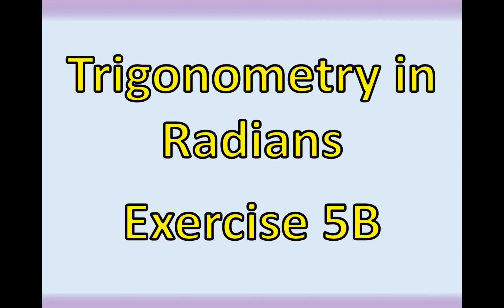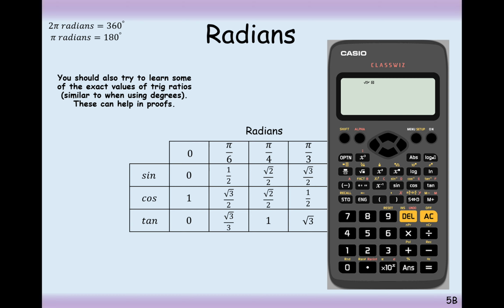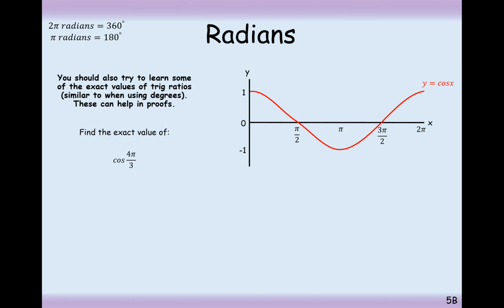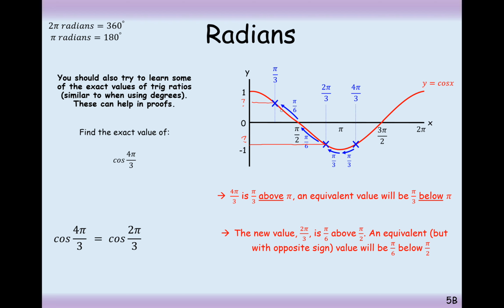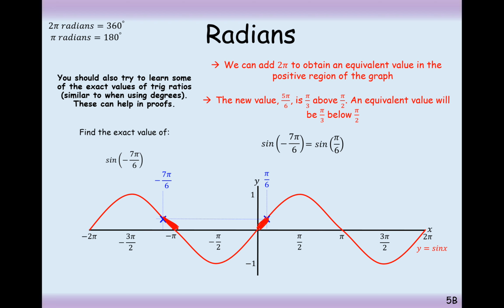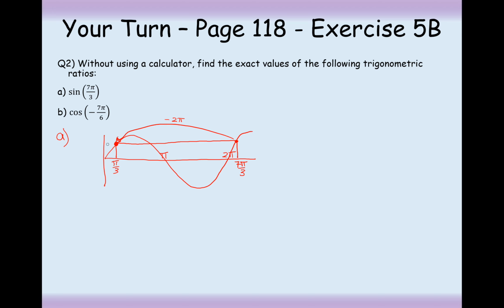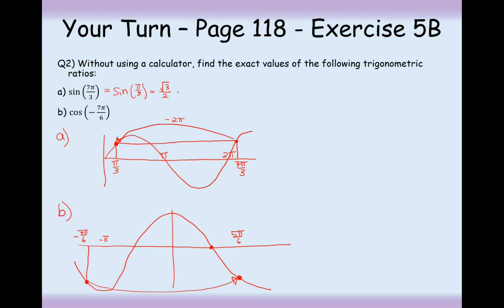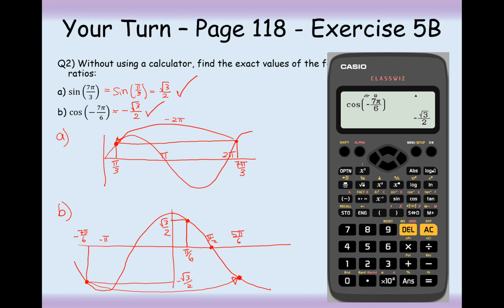A2 Maths - Pure - Trigonometry in Radians